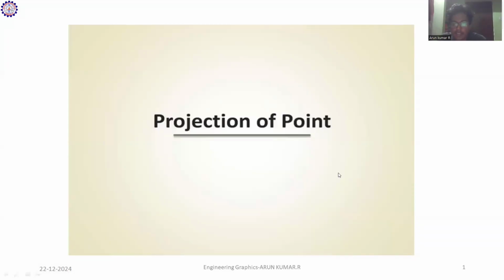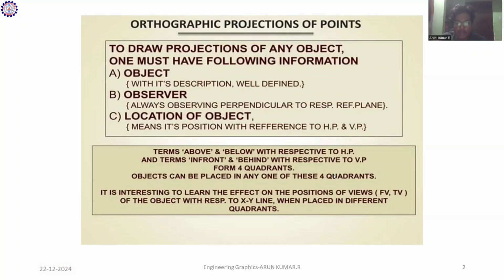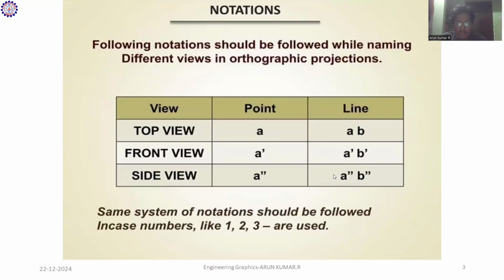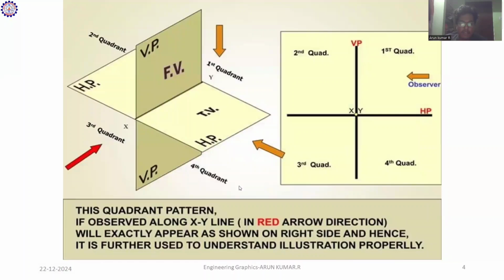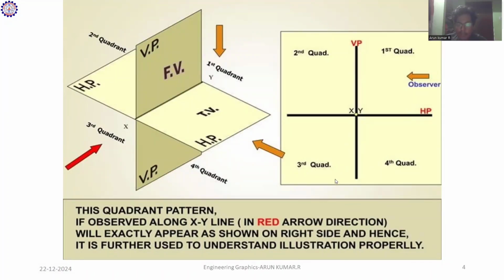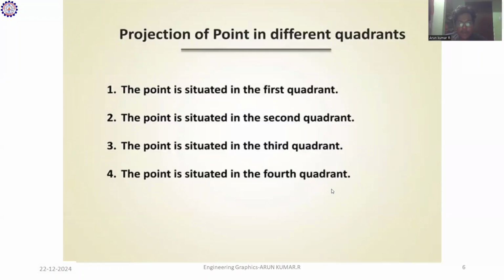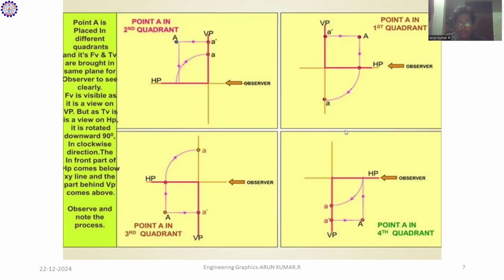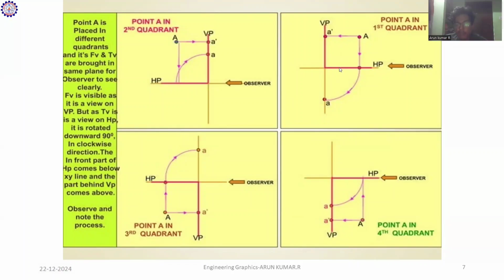Projection of Points | R.Arun kumar | SNS Institutions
This Lecture videos about Projection of Points